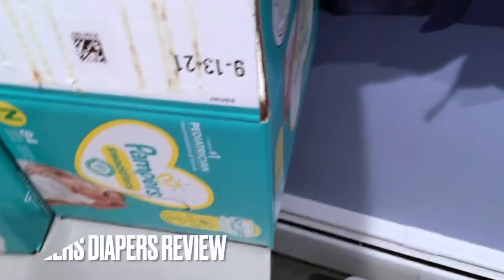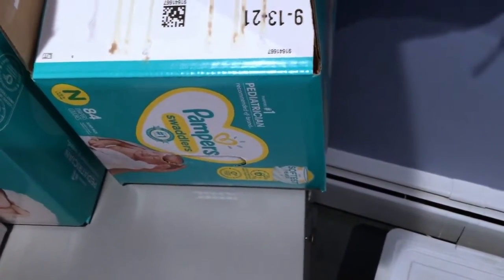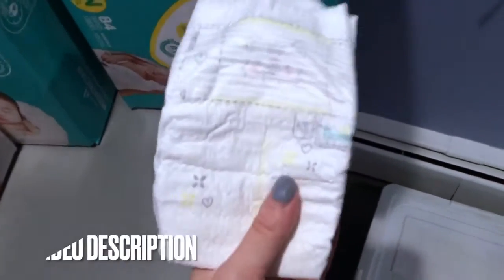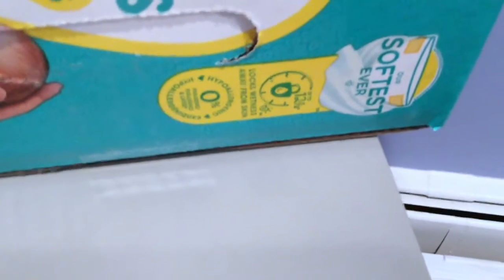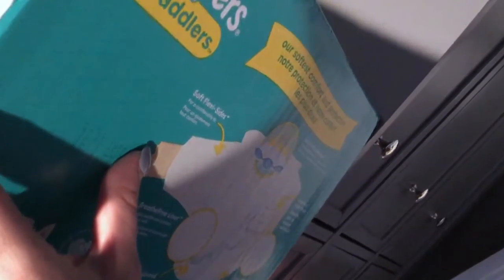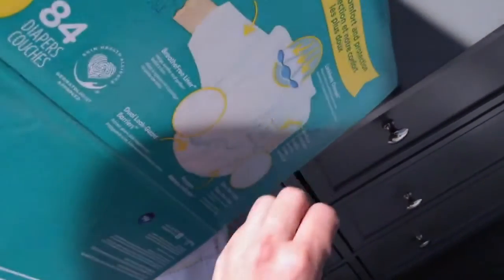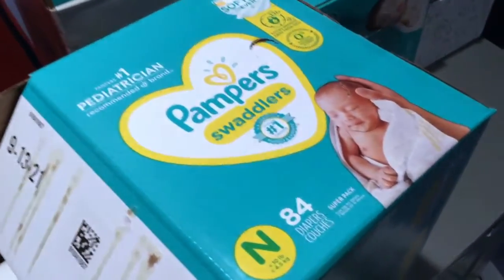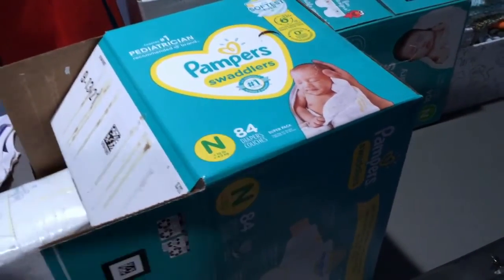Pampers Swaddlers Disposable Baby Diapers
About this item:
Trusted protection, Pampers is the #1 U.S. Pediatrician Recommended Brand
Lockaway Channels absorb wetness and lock it away
Breathe free Liner helps soothe and protect the baby's skin
Soft Flexi-sides for a comfortable fit
Gentle on baby's delicate skin, Pampers Swaddlers Disposable Diapers are hypoallergenic and free of parabens and latex (Natural rubber)

PRODUCT DESCRIPTION:
Wrap your baby in our softest comfort with Pampers Swaddlers diapers. Designed to keep skin dry and healthy, Pampers Swaddlers are the only diapers with a BreatheFree Liner that wicks away wetness and mess, allowing your baby’s skin to breathe. Specially designed for your baby’s comfort, our Soft Flexi-Sides provide a soft cushiony stretch for a secure and comfortable fit. Plus, our Pampers Wetness Indicator lets you know when your baby might need a change, to help keep the baby’s skin dry and healthy. Pampers Swaddlers is hypoallergenic and free of parabens and latex for gentle protection on your baby's skin.* And when your baby is new to the world, our Umbilical Cord Notch** provides a perfectly contoured fit that protects their delicate belly. Pampers Swaddlers are the #1 Choice of U.S. Hospitals, Nurses and Parents†. For trusted protection, trust Pampers, the #1 U.S. Pediatrician Recommended Brand. *Natural rubber. **Sizes N–2. †Hospitals: based on hospital sales data; nurses: vs. other hospital brands, among those with a preference; parents: based on retail sales.